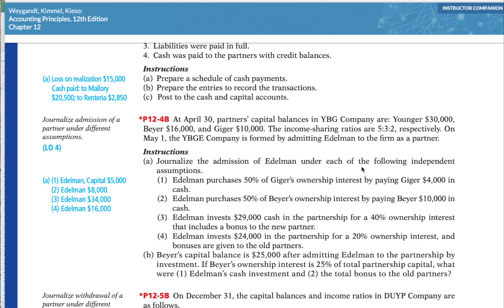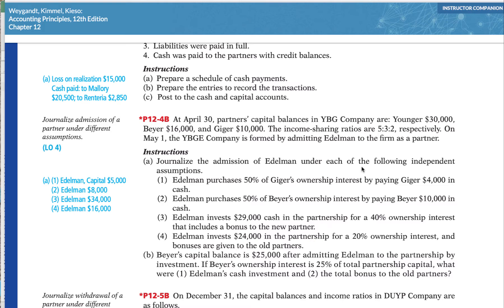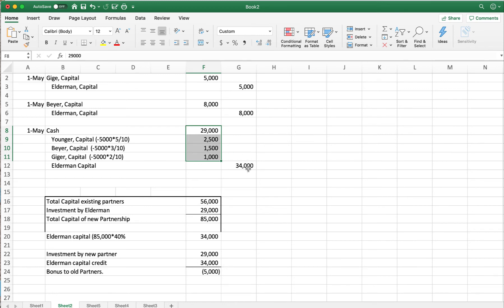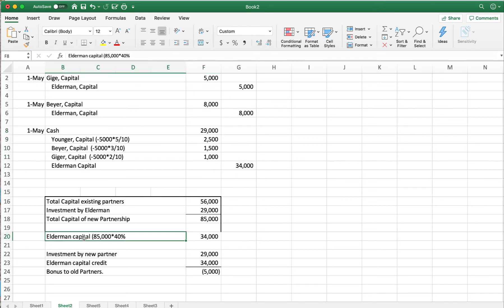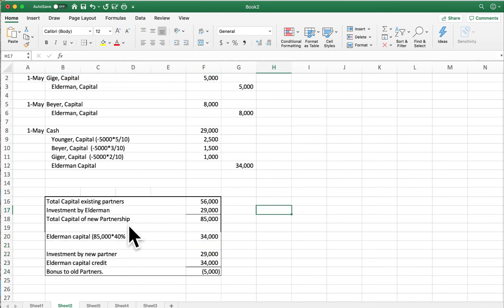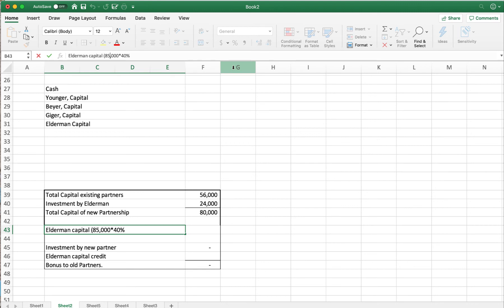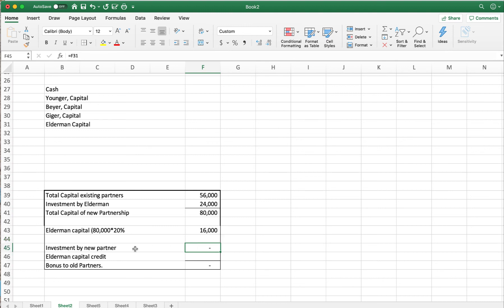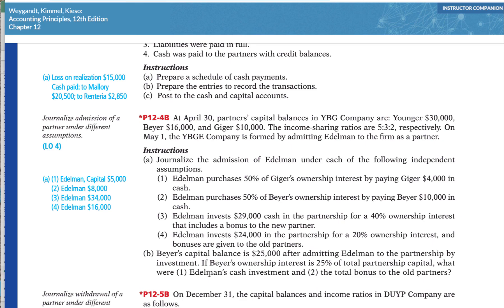P12-4B part 1